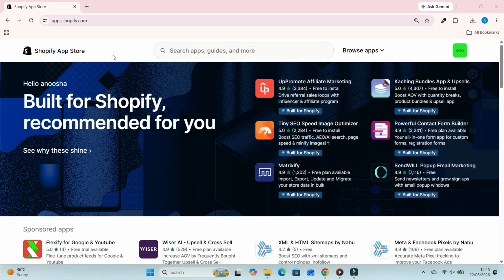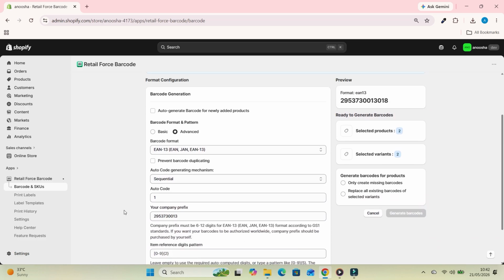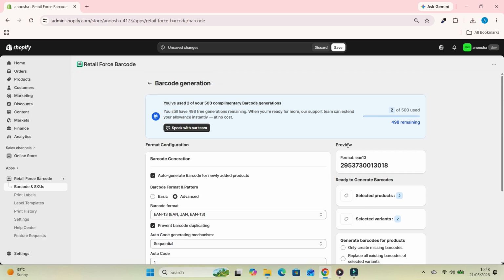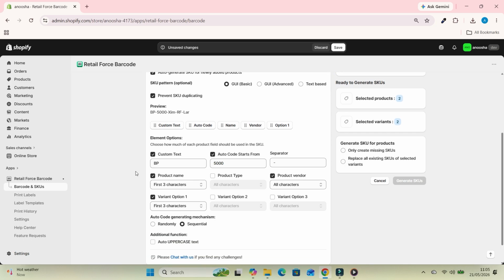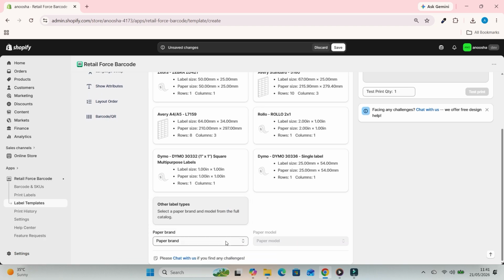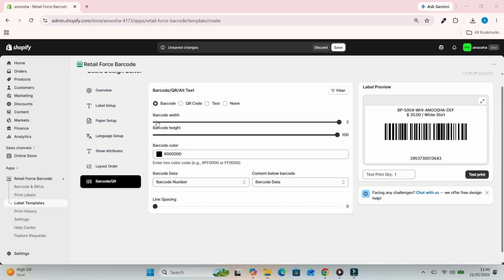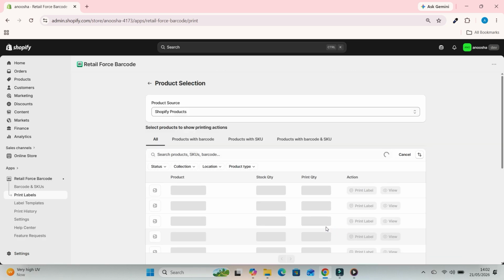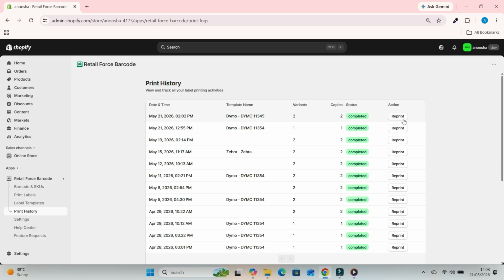How to Generate Barcodes, Create SKUs & Print Labels in Shopify Using Retail Force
Learn how to generate barcodes, create SKUs, design label templates, and print barcode labels in bulk for Shopify using the Retail Force Barcode App.

In this tutorial, you’ll see how to manage Shopify product identification from start to finish — including installing the app, selecting products, generating unique barcodes, creating SKUs, customizing label templates, and printing clean barcode labels in bulk.

You’ll learn how to:

✅ Install the Retail Force Barcode App
✅ Generate barcodes for Shopify products
✅ Create SKUs automatically
✅ Prevent duplicate barcodes and SKUs
✅ Choose barcode formats like EAN13, UPC, Code 128, Code 39, EAN8, and ITF14
✅ Customize barcode label templates
✅ Print labels from a Shopify product page
✅ Bulk print barcode labels from the app
✅ Save labels as PDF
✅ Track print history and reprint failed jobs

Retail Force Barcode is an all-in-one Shopify barcode generator and label printing app that helps merchants organize inventory, manage product SKUs, and print professional barcode labels easily.